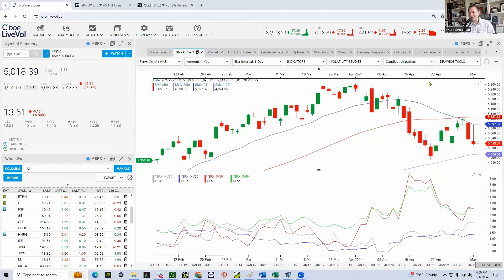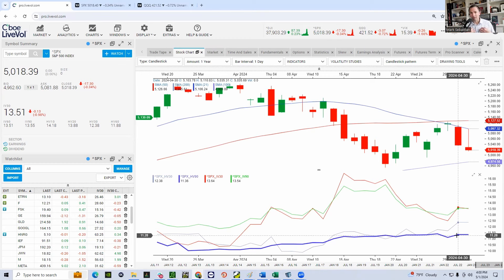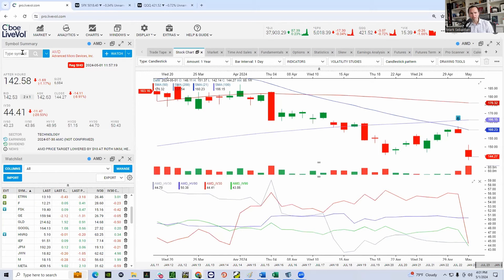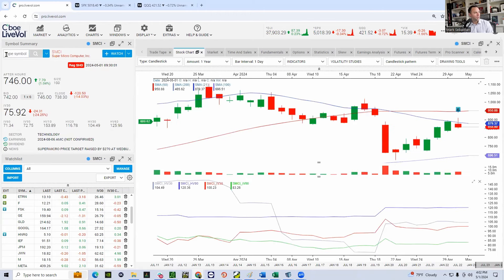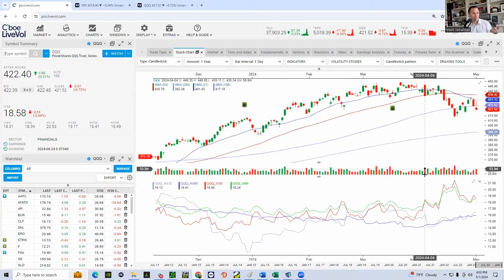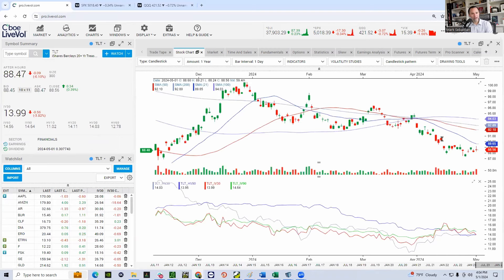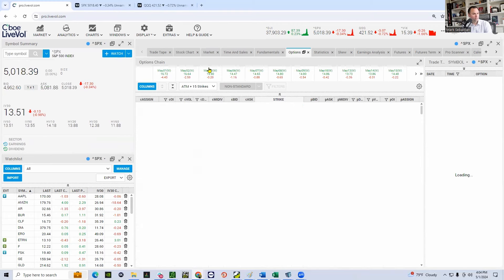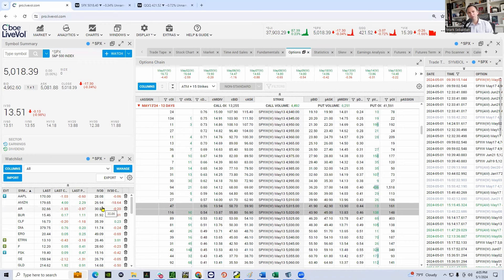Wild Ending To The Day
Trader’s Edge: May 1, 2024

Join one of our Free Newsletters for more from our traders and experts at Option Pit!

Option Pit is a trading education firm offering mentoring for all levels of traders from retail to hedge funds.

Mark Sebastian Twitter:   / @OptionPit
Licia Leslie Twitter:   / @profitsinpumps
Andrew Giovinazzi Twitter:  / @optionvol